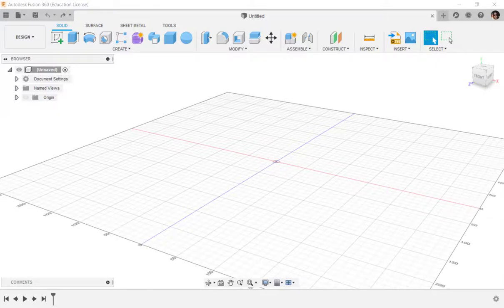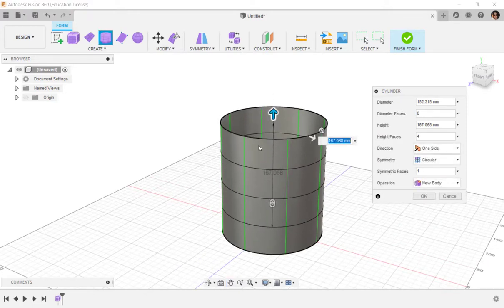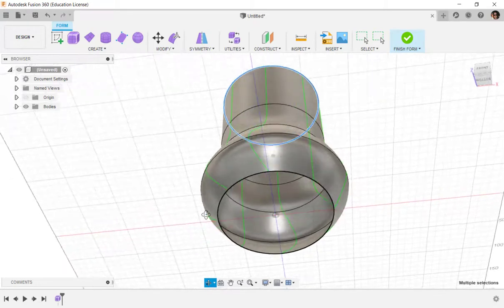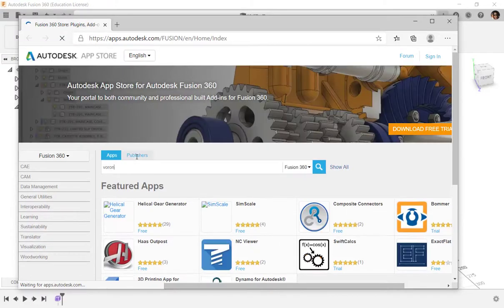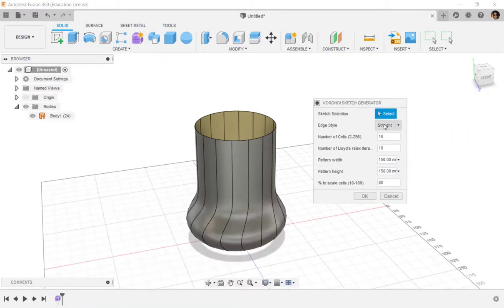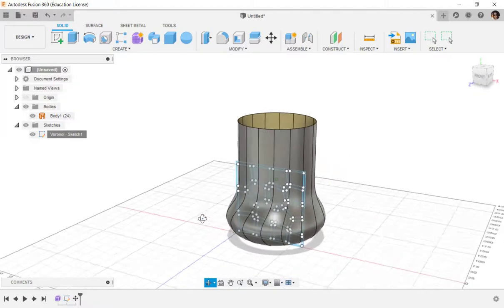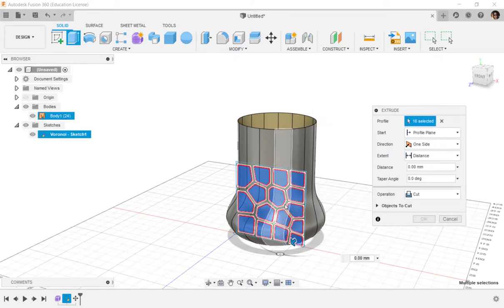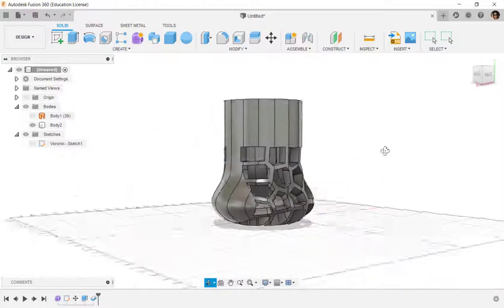Fusion 360: Voronoi Lamp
Make a lamp insert (or a weird vase) in the Form environment and add a voronoi pattern.